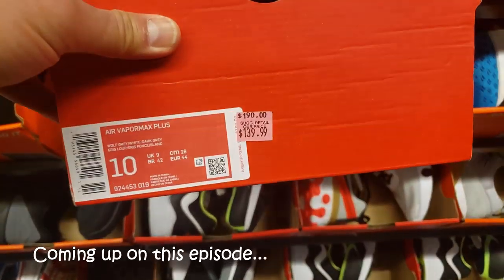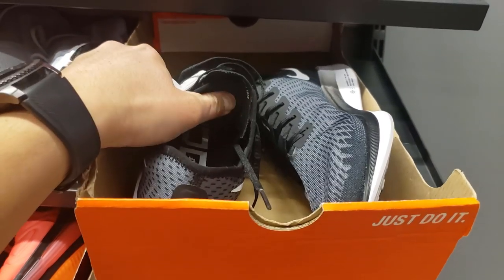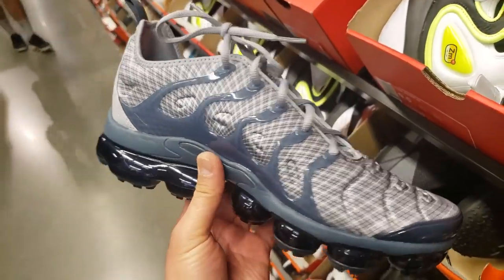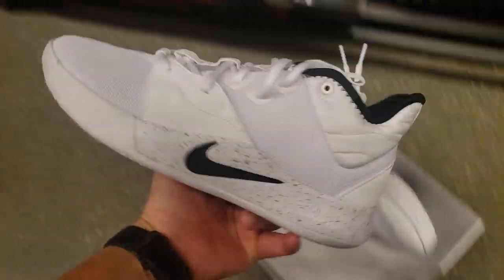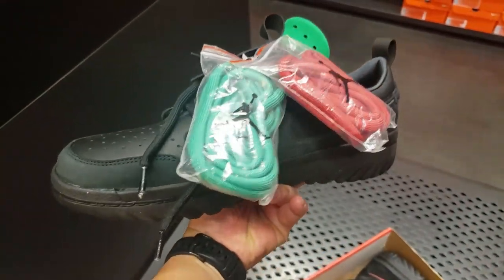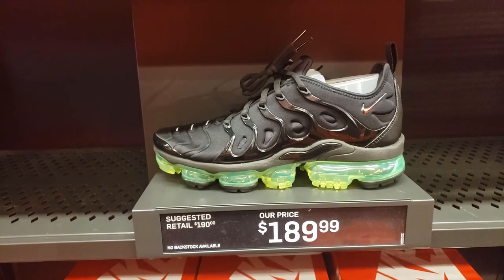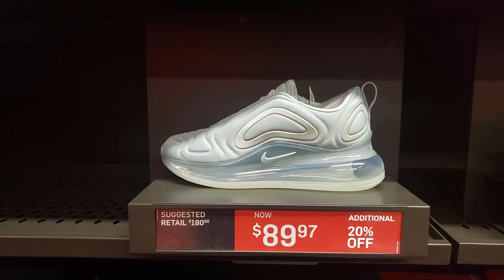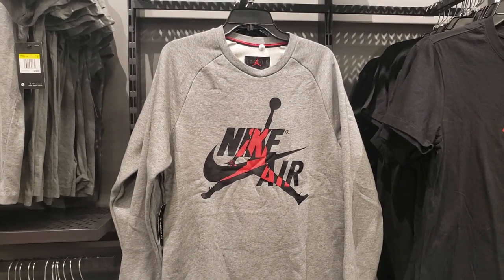First Trip to Nike Outlet Redlands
Had to visit this Nike Outlet since I happened to be in the area. I gotta check out every Nike Outlet for yall whenever I get a chance.

Let me know what you think and let me know if there were any steals in this video. You know I am dedicated to bring quality content on the regular for you all. This channel is growing thanks to all of you so thank you all for all of your support!